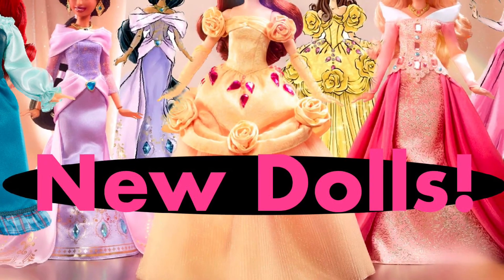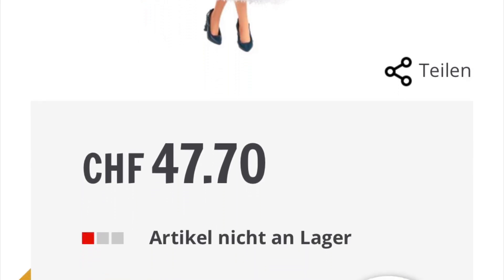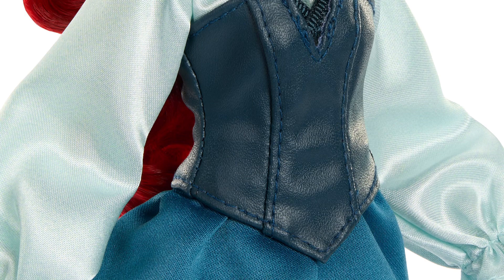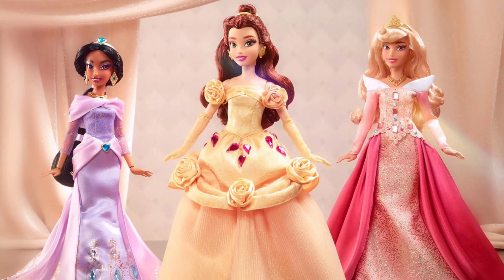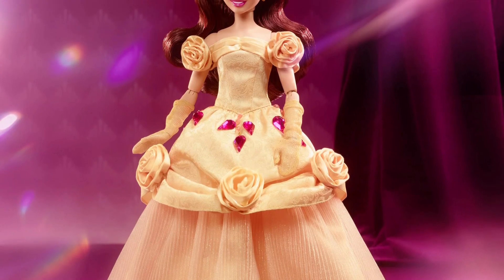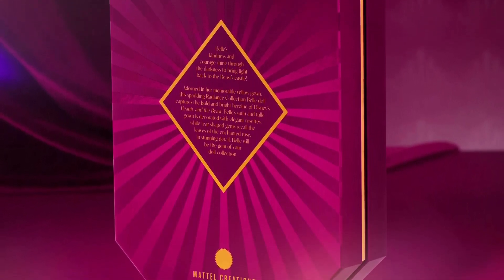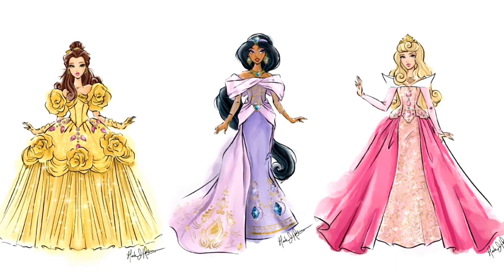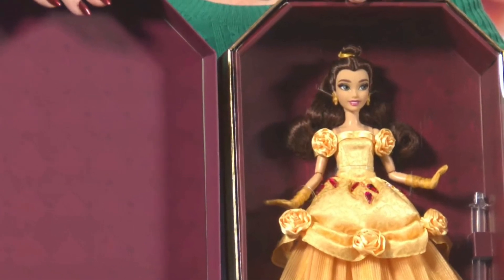Worth it?👀 NEW Mattel Disney Princess Dolls: Radiance Collection, Village Dress Ariel & MORE! 🍵🔥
In this video, we go in-depth into some disney News!

Stay peachy!